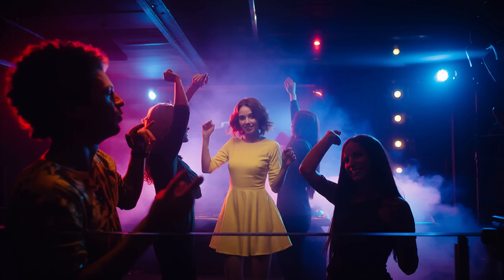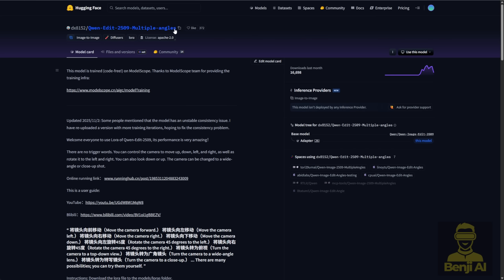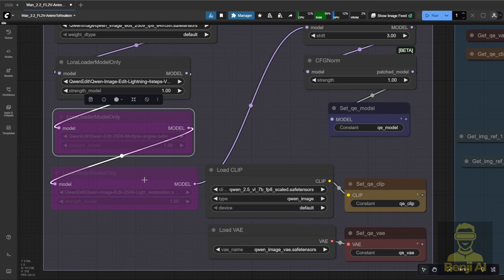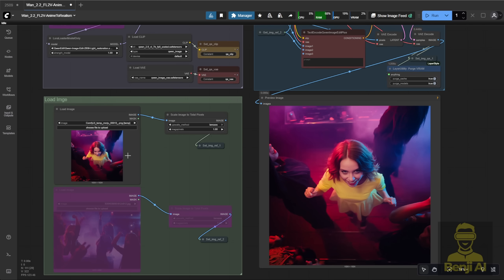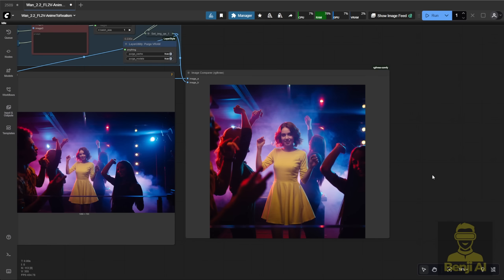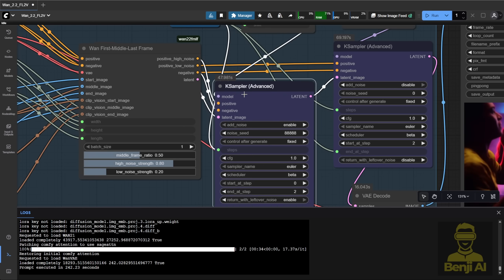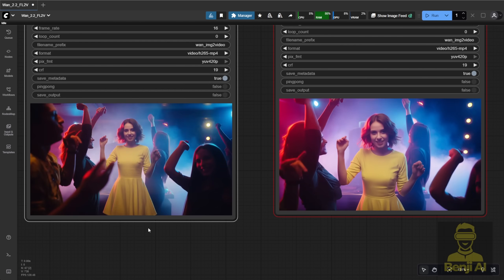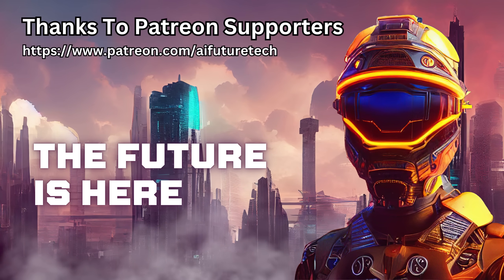Qwen Image Edit Generates Consistent Multi-Angles and Realistic Lighting With 1 Prompt!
In this video, you’ll discover how to use two powerful LoRA models—multiple-angle control and image relighting—with Qwen Image Edit in ComfyUI to create highly controllable, cinematic AI-generated scenes. Learn how to generate consistent multi-view images from a single reference, enhance lighting after camera repositioning, and combine these techniques with WAN 2.2 to produce dynamic, multi-shot videos using first, middle, and last frames for smooth camera motion. This workflow is ideal for AI content creators, visual storytellers, and video artists who want precise control over camera movement and lighting without complex prompting or full-sentence instructions. Mastering these tools streamlines video production, ensures character and environment consistency, and unlocks professional-grade results from simple text prompts—making it essential for anyone serious about AI-powered visual content.

Examples:
“ 将镜头向前移动（Move the camera forward.）
将镜头向左移动（Move the camera left.）
将镜头向右移动（Move the camera right.）
将镜头向下移动（Move the camera down.）
将镜头向左旋转45度（Rotate the camera 45 degrees to the left.）
将镜头向右旋转45度（Rotate the camera 45 degrees to the right.）
将镜头转为俯视（Turn the camera to a top-down view.）
将镜头转为广角镜头（Turn the camera to a wide-angle lens.）
将镜头转为特写镜头（Turn the camera to a close-up.）

Fixed prompt words (no need to modify):
移除光影,使用柔和光线对图片进行重新照明

Timeline:
00:00 - Multiple-angles & Light_restoration
01:00 - How To Implement With Qwen Image Edit In ComfyUI
04:21 - Using The Correct LoRA for Difference Tasks
06:21 - Qwen-Image-Edit-2509-Light_restoration
08:57 - Using Wan FLF2V With Extra!
10:30 - Wan 2.2 using 3 images for Frame Interpolation.